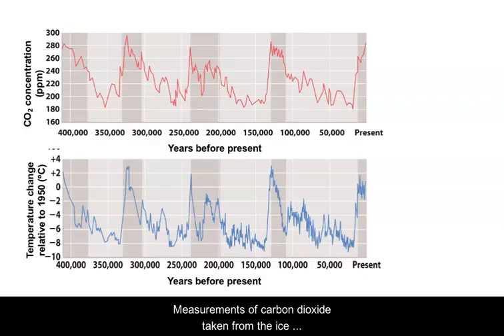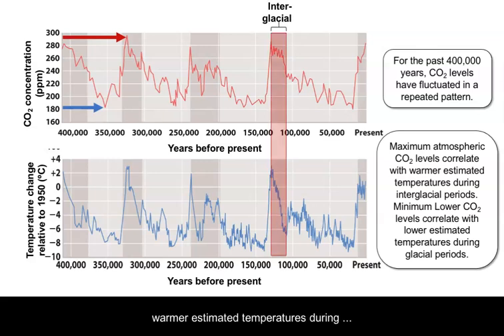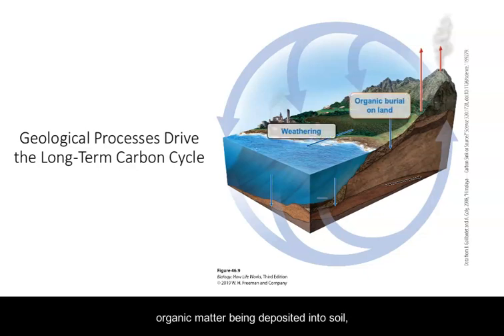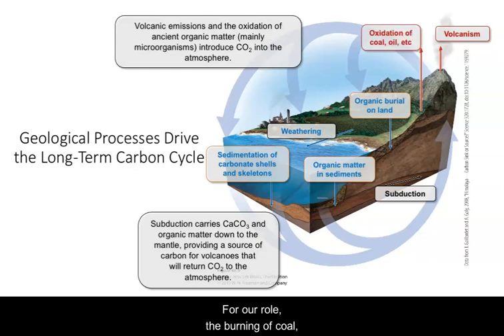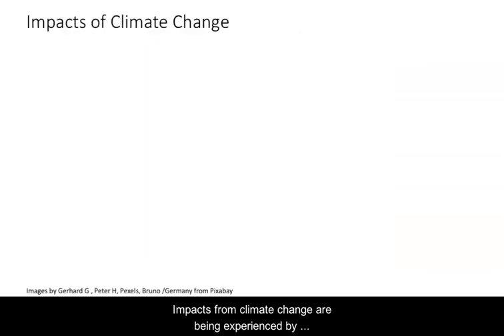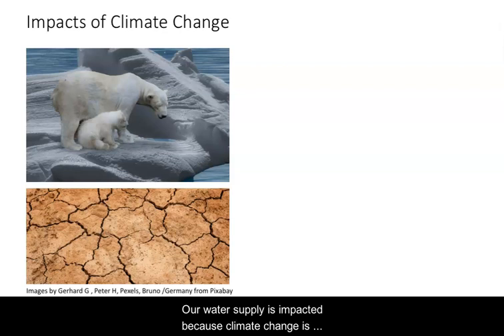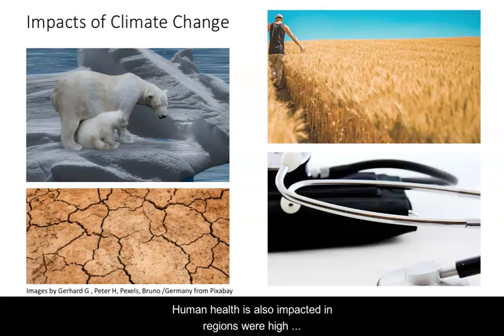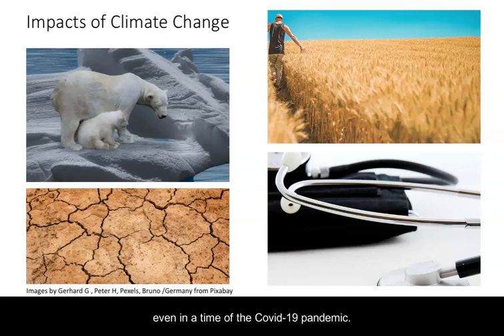Carbon Cycle Part II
This video provides a brief explanation of the long-term carbon cycle and the impacts of human-caused climate change.